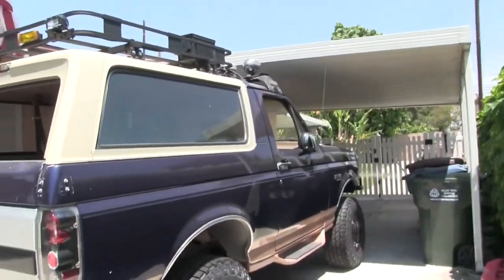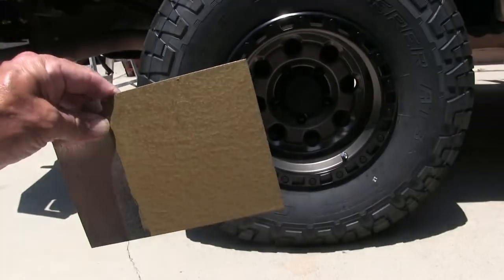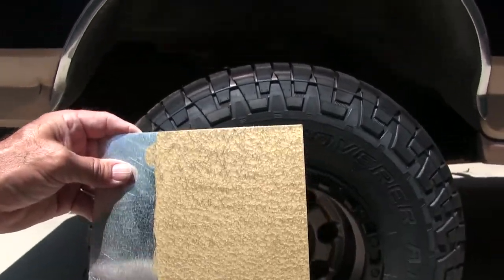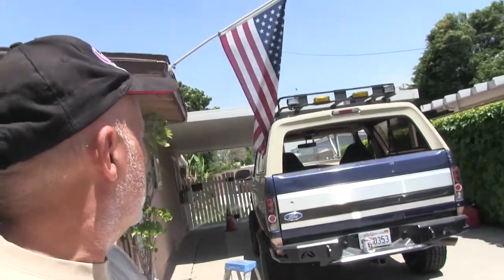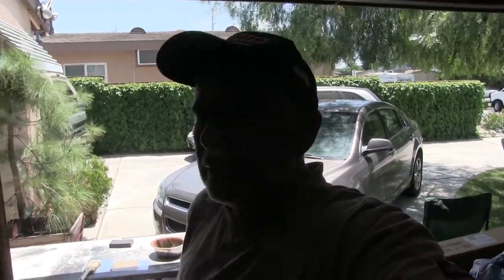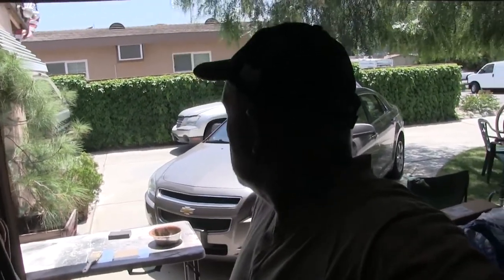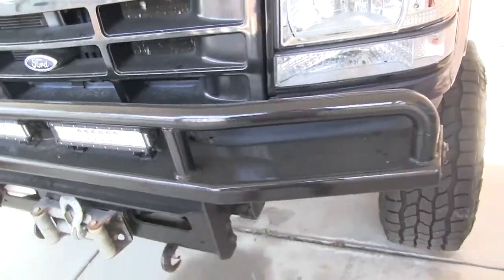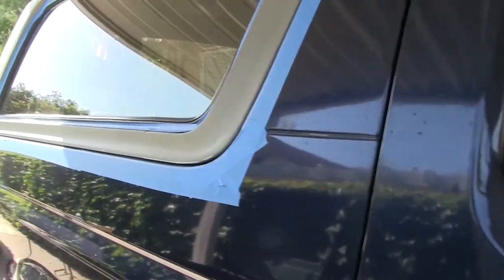May 14 2020 VLOG Bronco DIY Paint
I'm back from the trail run and now back into the Bronco. DIY paint on the fiberglass top with Rust-Oleum Hammered Gold.